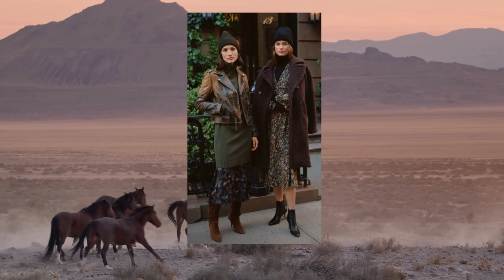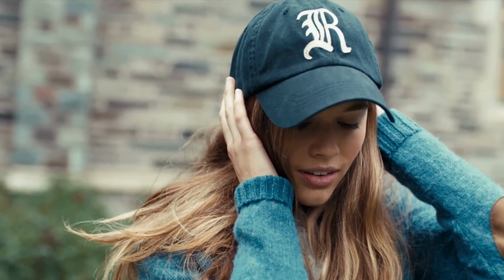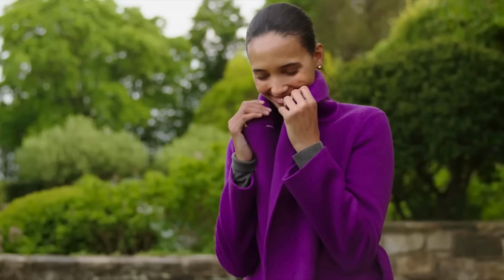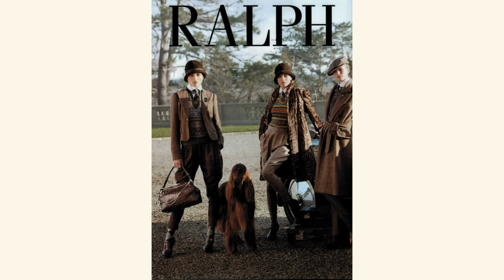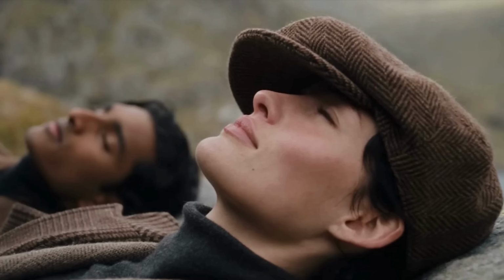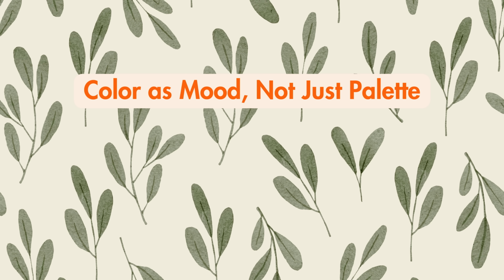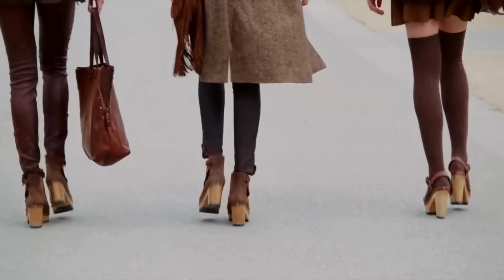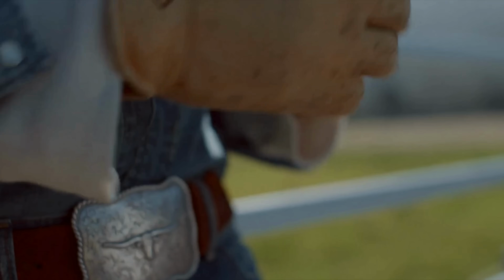How to Dress Like Ralph Lauren This Fall (Without Spending Ralph Lauren Money)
How do you channel the magic of a Ralph Lauren fall…without spending Ralph Lauren money? In this video, I break down the secrets of the brand’s iconic autumn aesthetic—beyond blazers and boots. From inherited-looking pieces and storytelling accessories to the balance of polish and ruggedness, I’ll show you how to build a wardrobe that feels cinematic, timeless, and distinctly Ralph Lauren—using what you already own.

We’ll explore:
- The hidden style tenets Ralph Lauren uses in every fall campaign
- How to layer with ease (not precision) for that relaxed American luxury
- Mixing refinement with rugged staples to avoid looking too stiff
-  Why accessories and settings are as important as the clothes themselves
- How to use color as mood, not just palette

Whether you love old money style, quiet luxury, or just want to elevate your fall wardrobe—this video is your guide to embracing the Ralph Lauren lifestyle without the price tag.

Are you more into the refined, East Coast heritage vibe or the rugged, Americana energy?